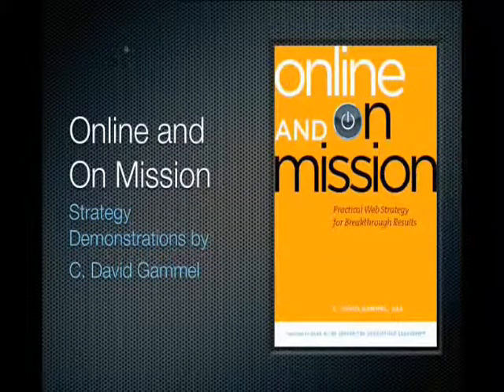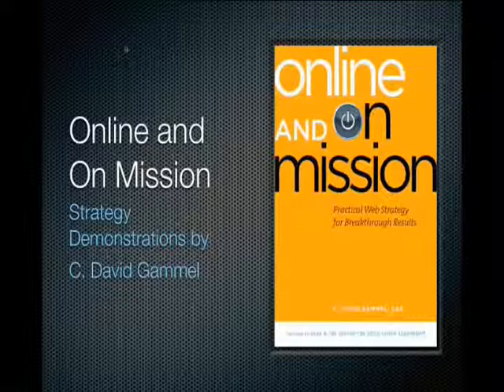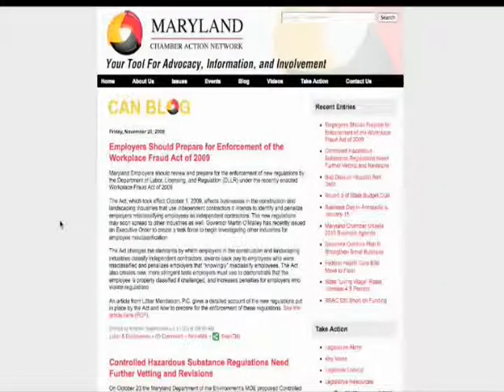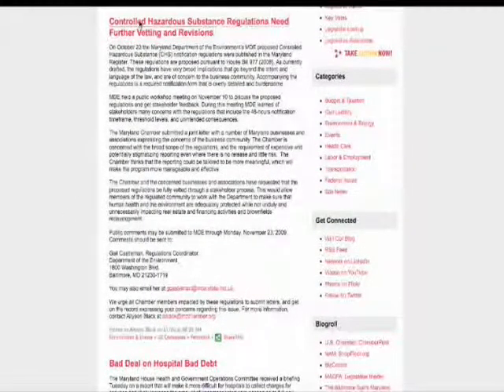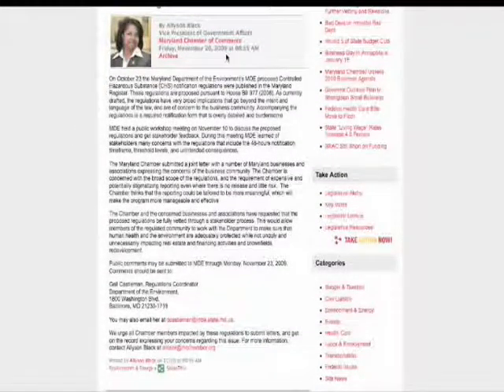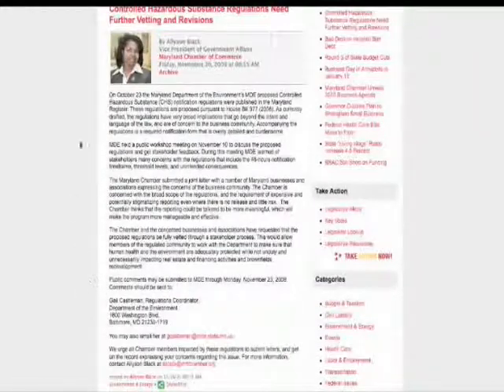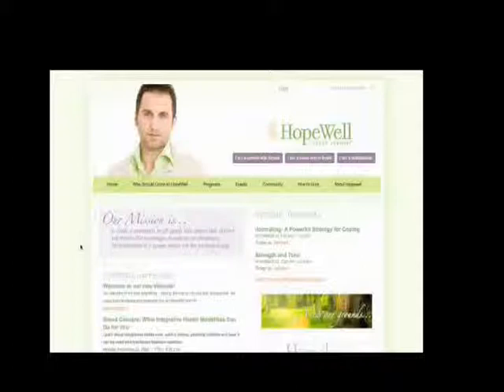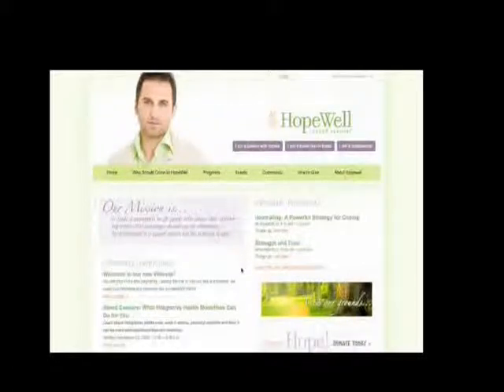Community-Building Association Web Strategy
A screencast by web strategy expert David Gammel for Associations Now magazine demonstrates how two associations strategies for building community through the web result in very different websites.